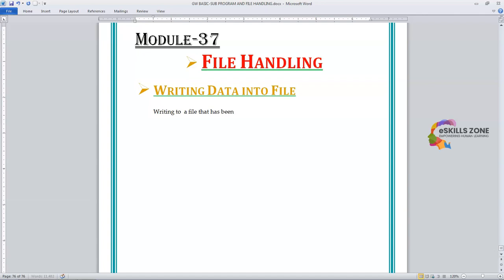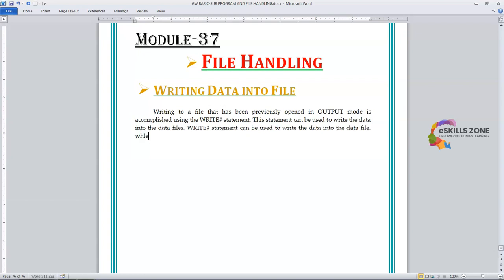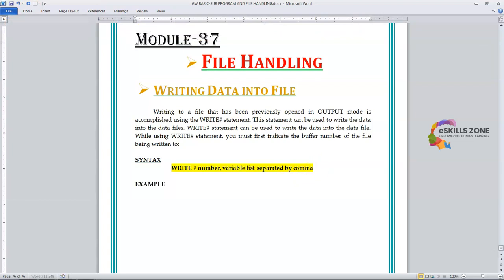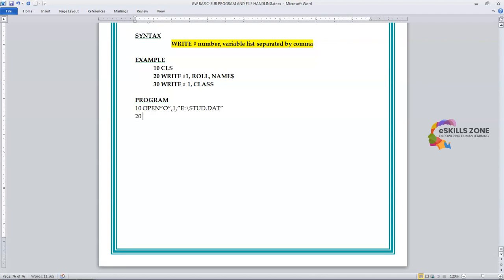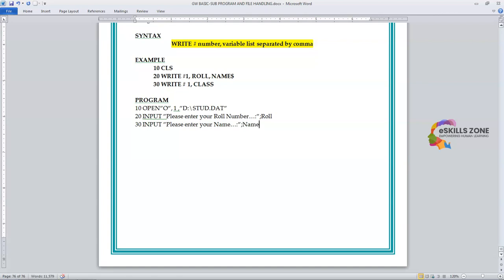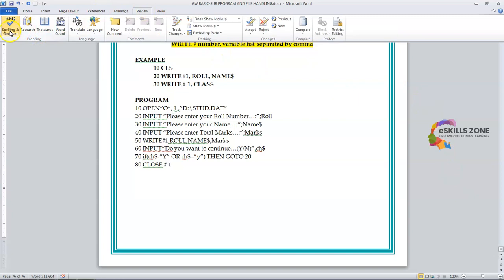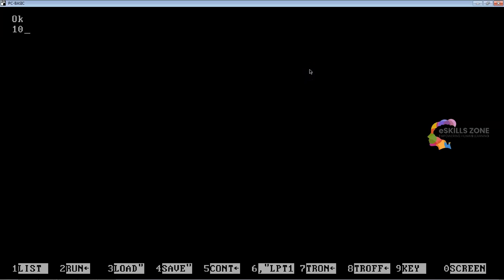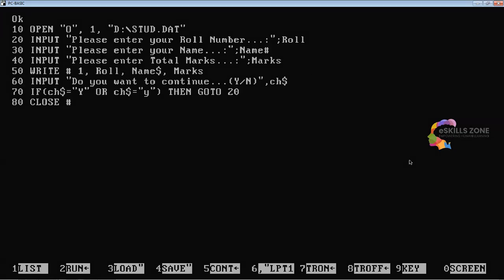GW BASIC Lecture 37 WRITING DATA INTO FILE